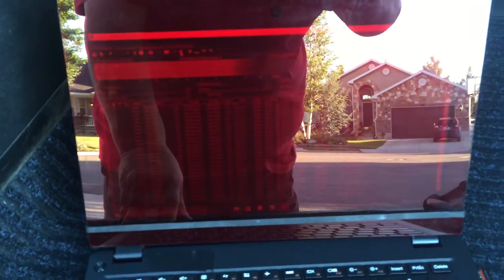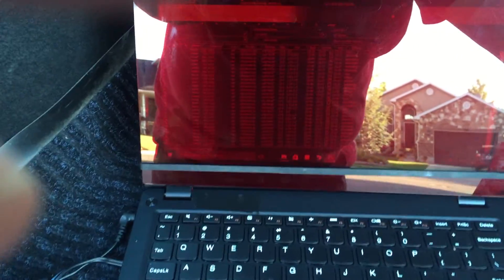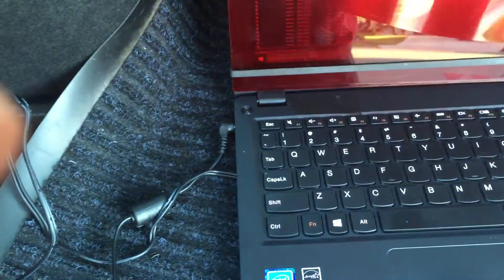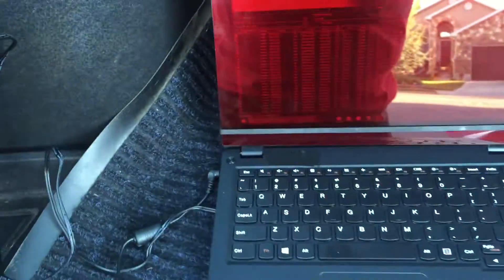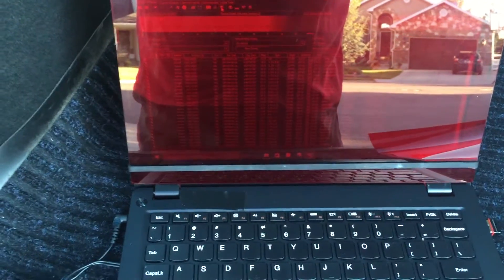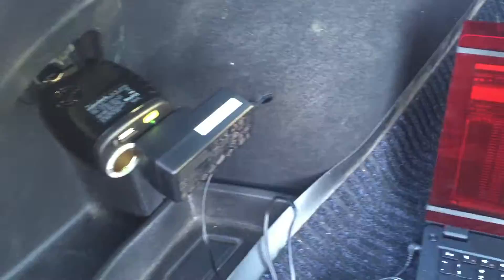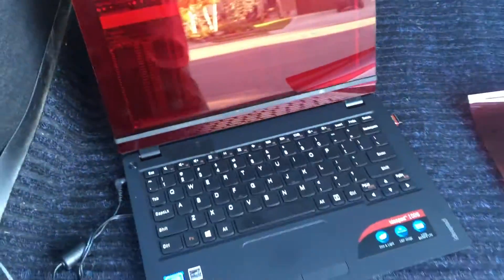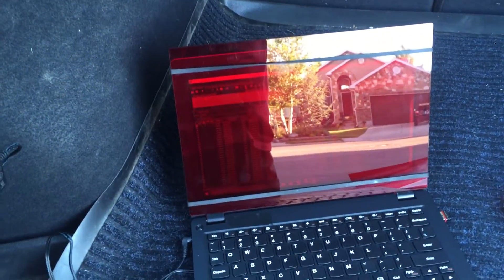Levono 100S Red Plastic Rubylith on Run SkyTools3 for Astronomy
Shows how I darken the screen for my Levono 100s IdeaPad or I do the same if using my regular Laptop in the field. The dark red plastic and rubylith comes from ScopeStuff and works well so as not to hamper dark adaptation. I still wear a patch over my left eye to ensure it remains dark adapted though.